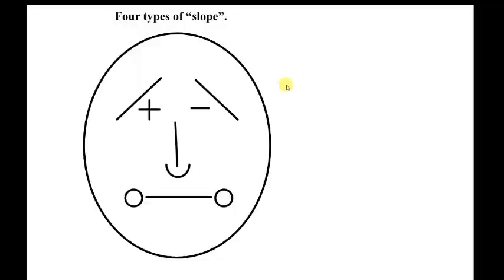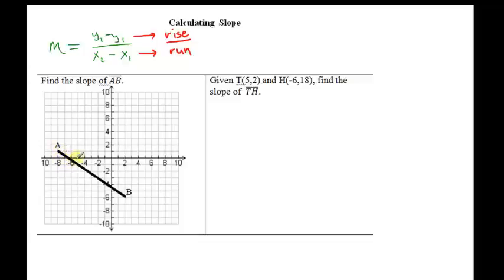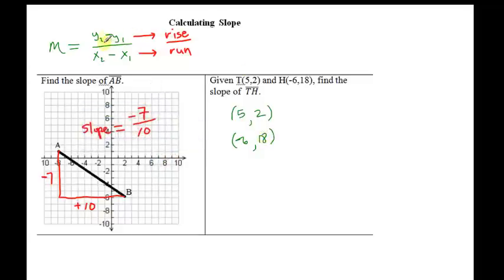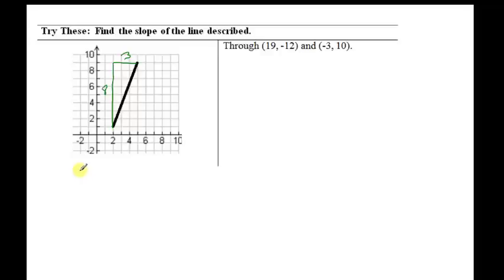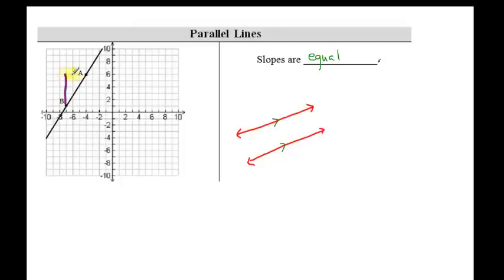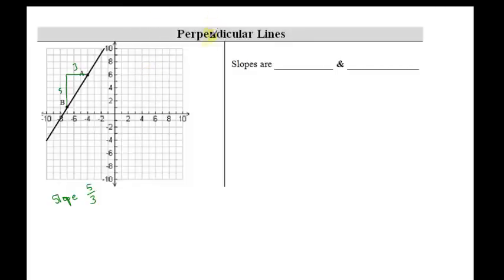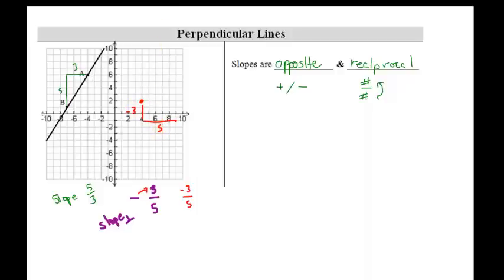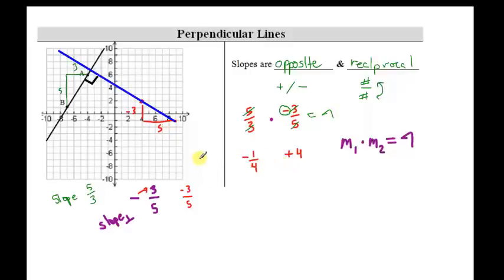CG 3 1 Slope